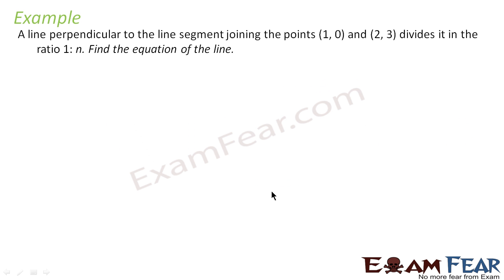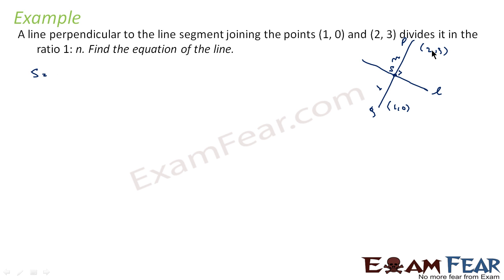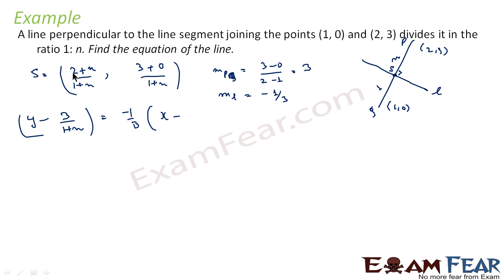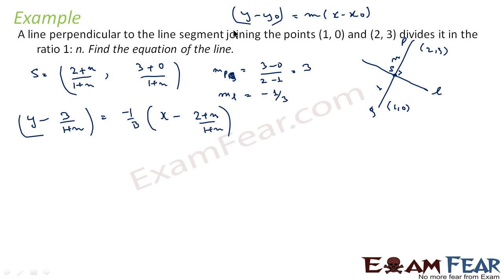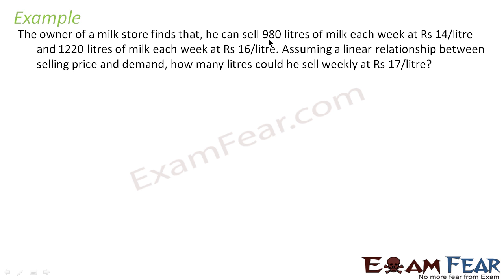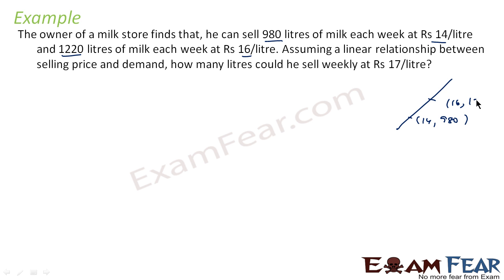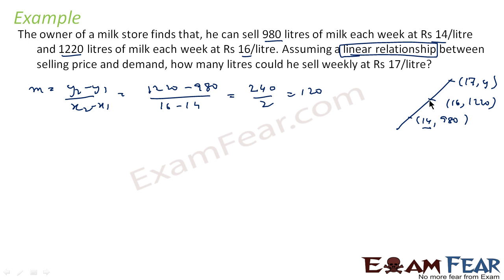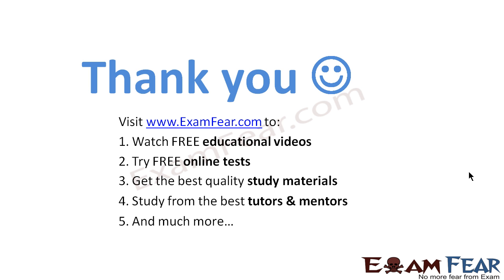Maths Straight Lines part 12 (Examples) CBSE class 11 Mathematics XI